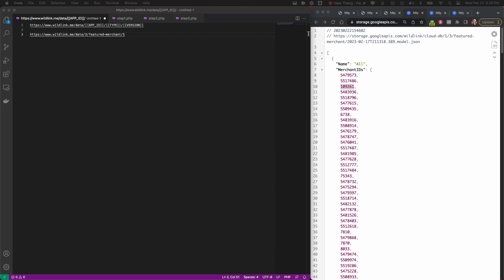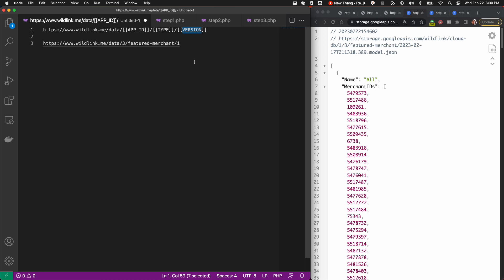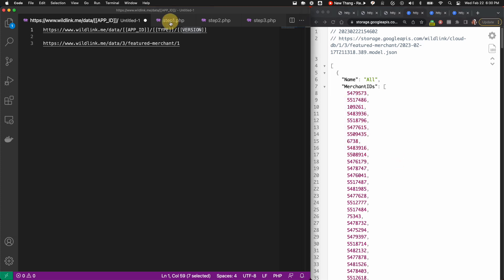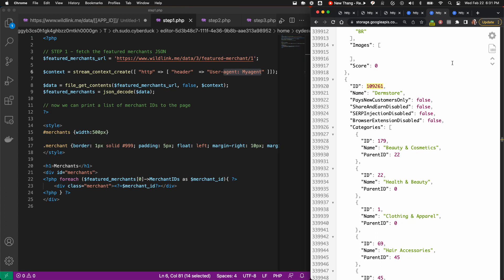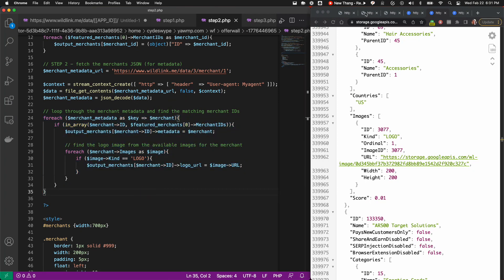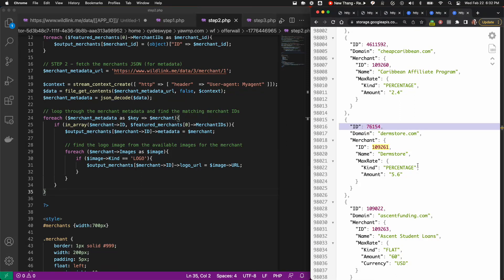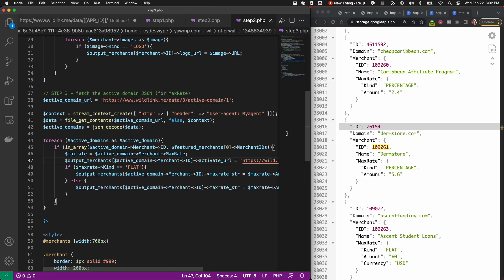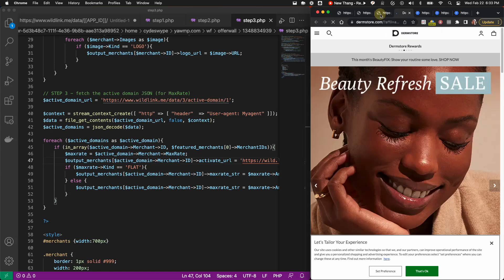Create an offer wall from Wildfire JSON feeds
Learn how to take Wildfire's JSON data feeds and create an offer wall.